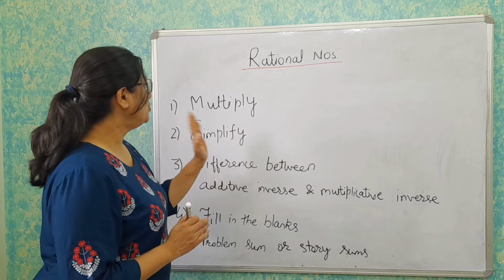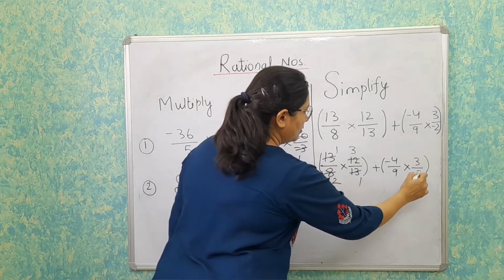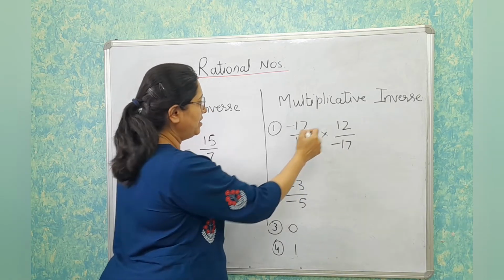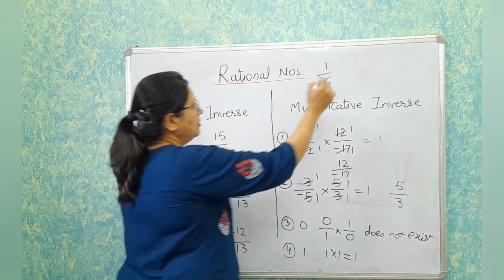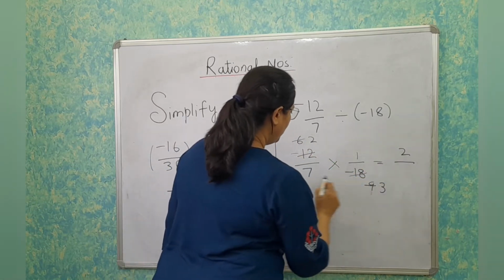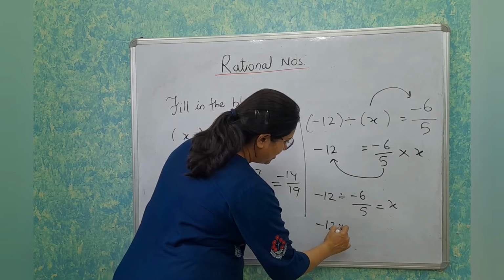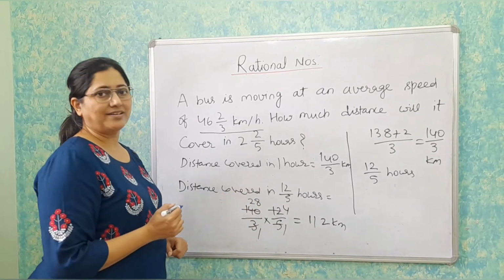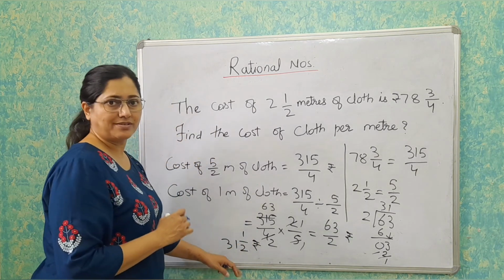CBSE BOARD - Class 7 Math - math solutions - Shilpa Joshi - Rational numbers - multiply - simplify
Rational numbers is one of the important topic. Students get confused between additive inverse and multiplicative inverse. I taught the multiplicative inverse in details.
simplify, and multiply rational numbers.
Problem sums or story sums related to rational numbers.
Division of rational numbers. I have taken examples from R.S.Aggarwal book.
My purpose of making videos is to make math simple.